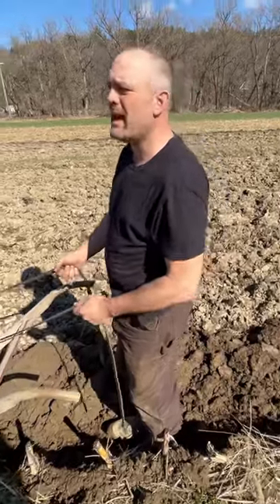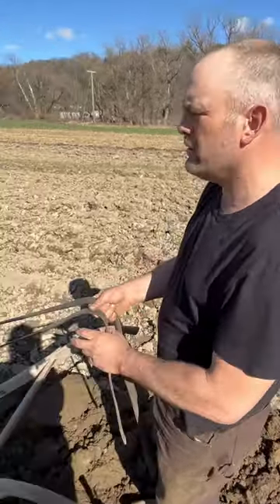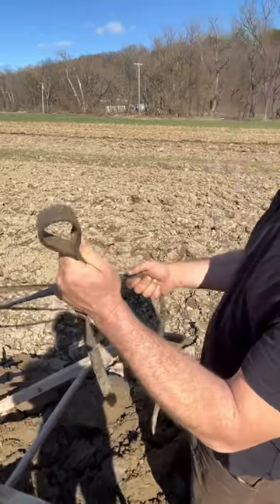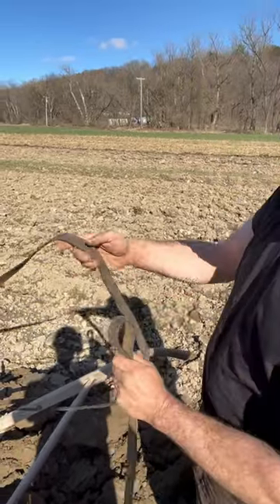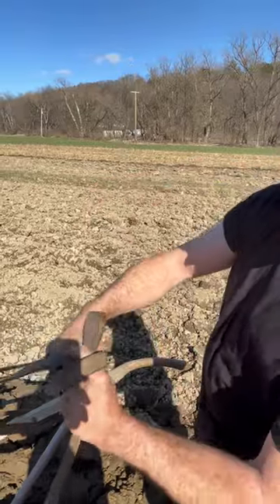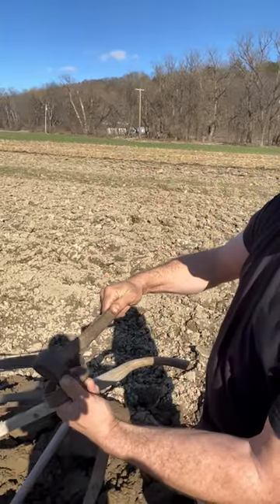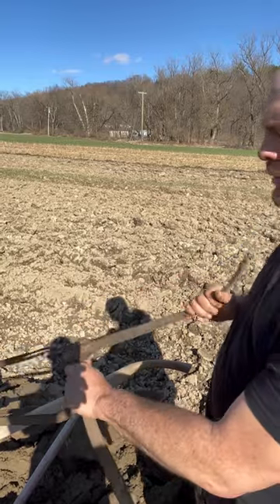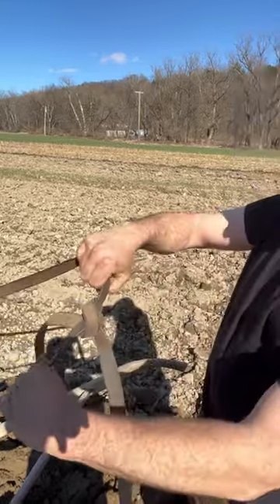The plowman’s knot for plowing with horses.